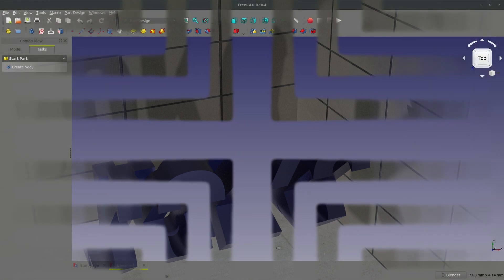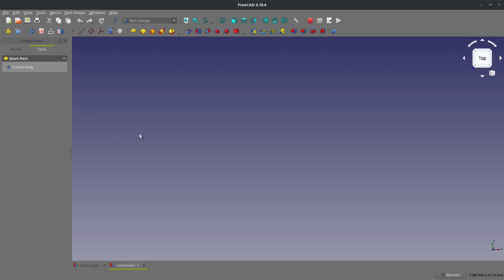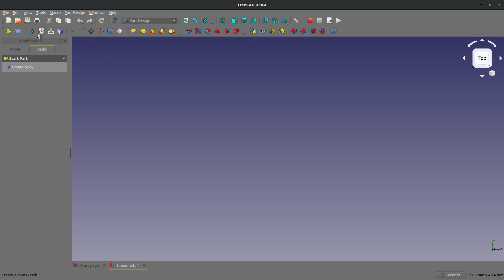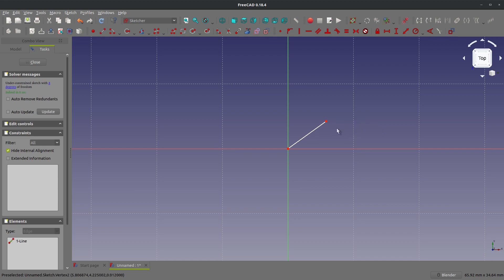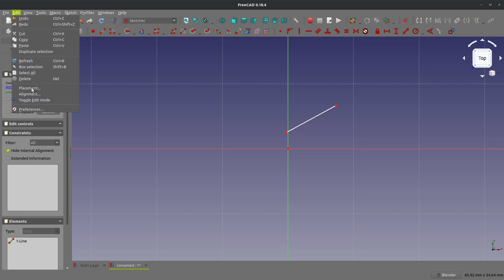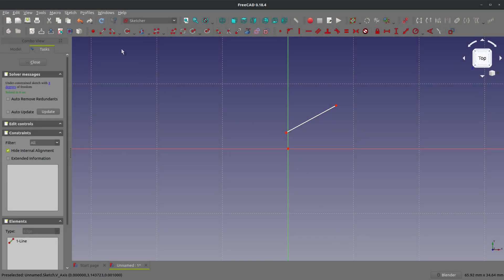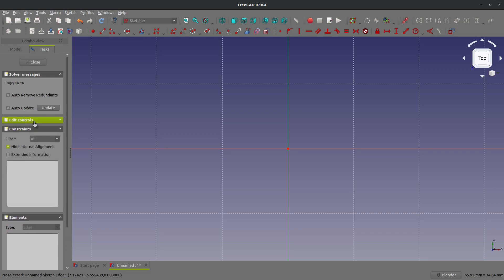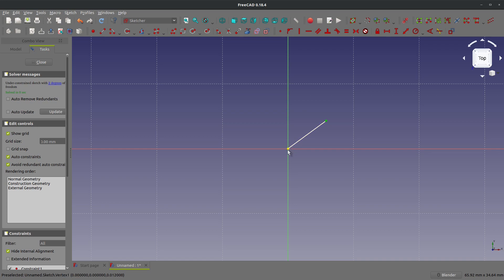FreeCAD Autoconstraint / Snap Problem Fix |JOKO ENGINEERING